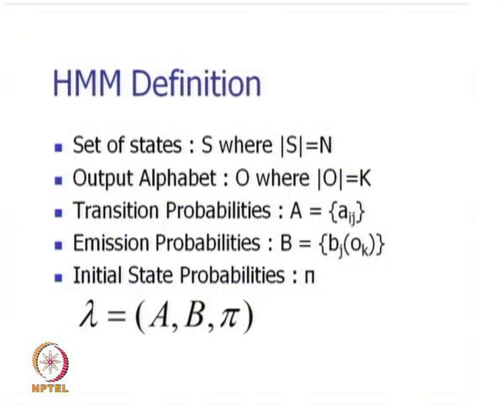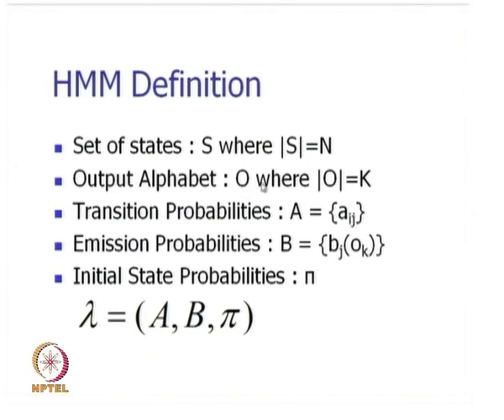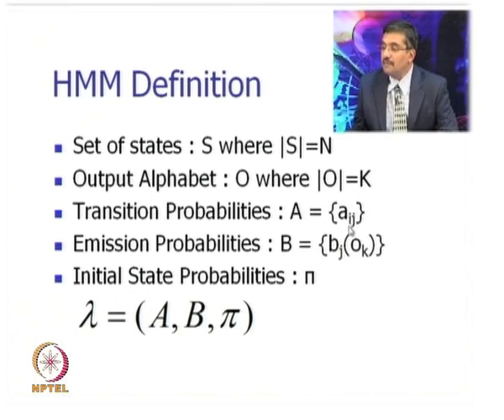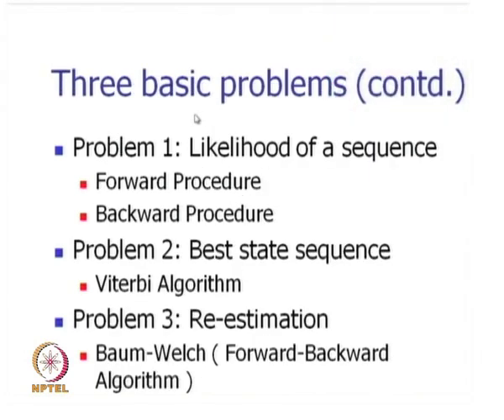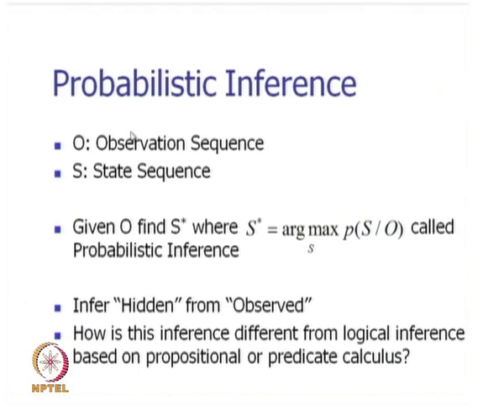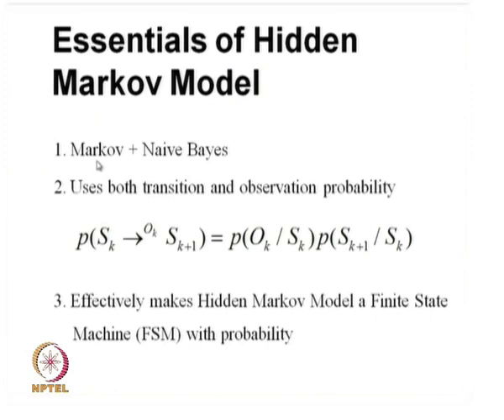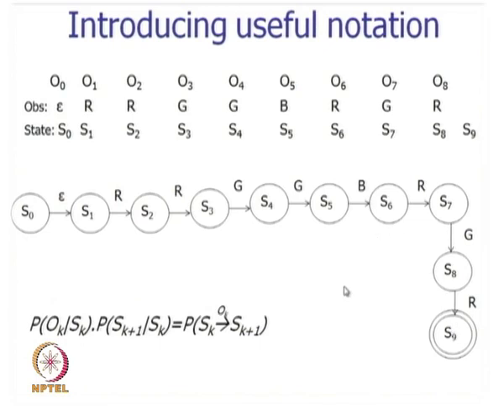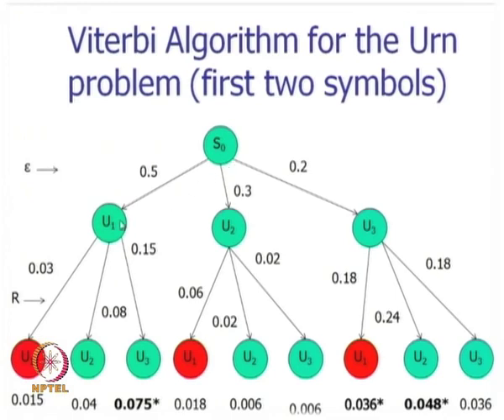Mod-01 Lec-18 HMM, Viterbi, Forward Backward Algorithm